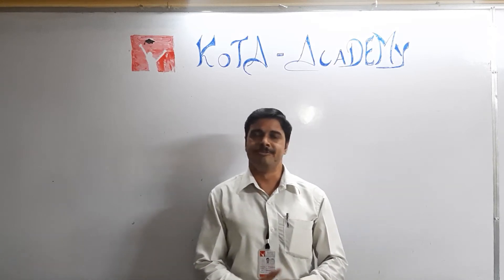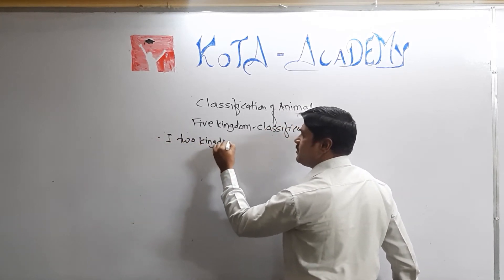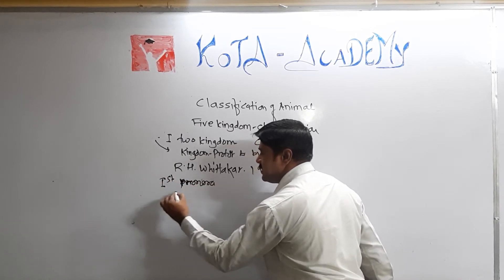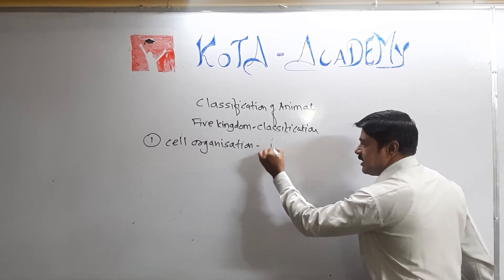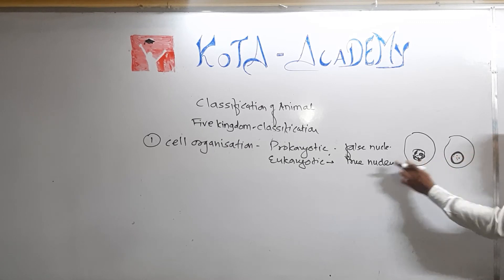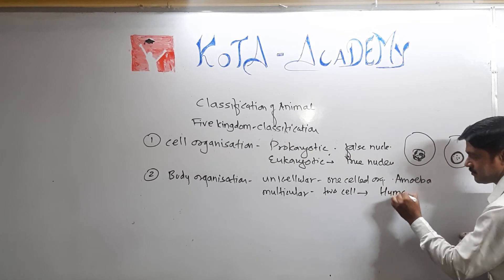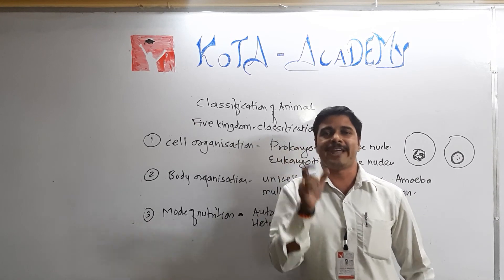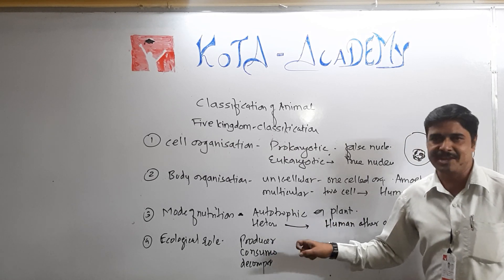Kota Academy , Karad Biology Lecture